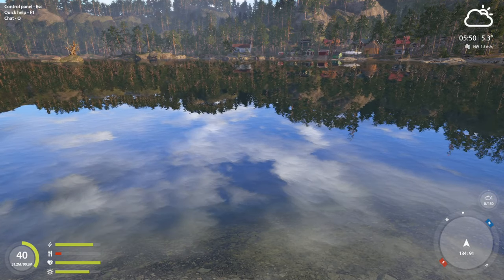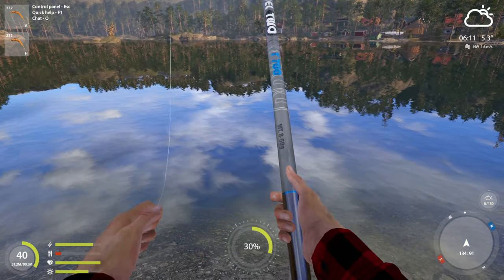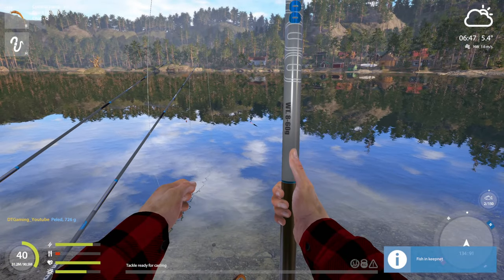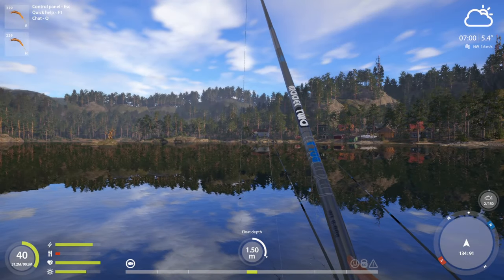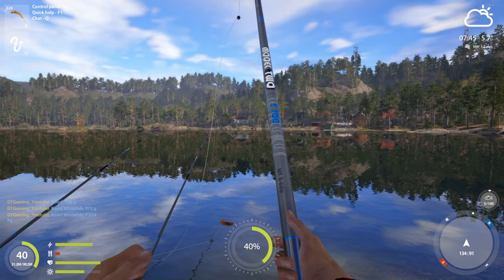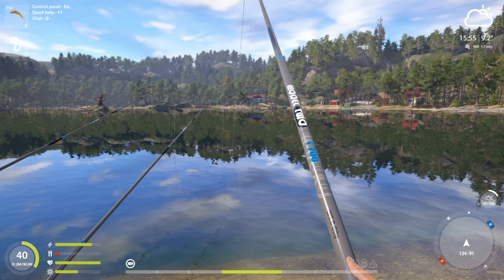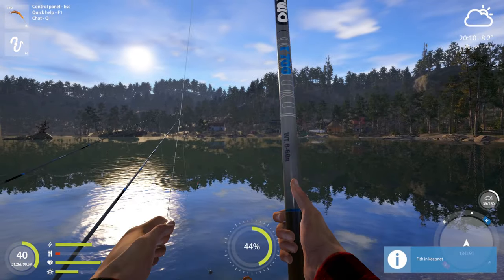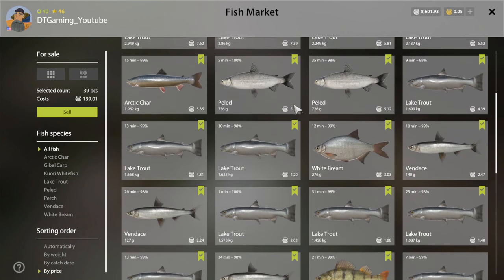Russian Fishing 4, Kuori Lake Active Kuori Whitefish Spot 1/20/24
Be sure to have your lines in the water around 4:30. They seem to be active in the morning hours. Would say from 4:30-9:00